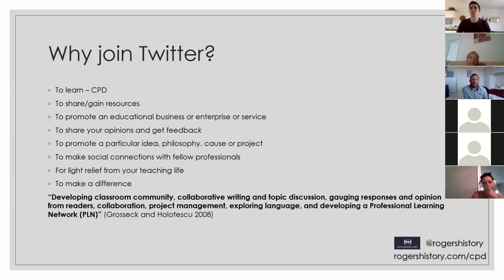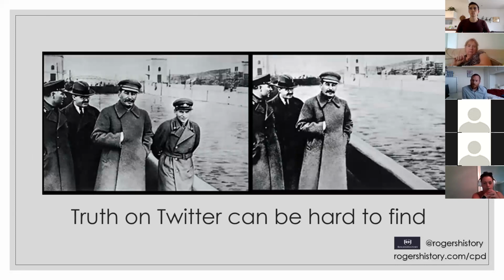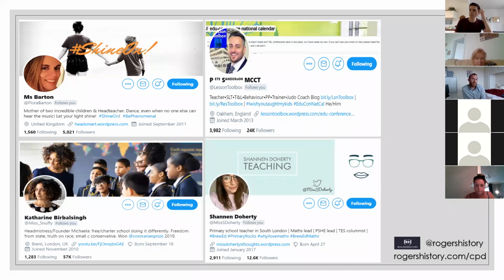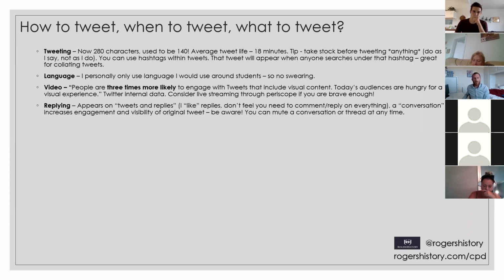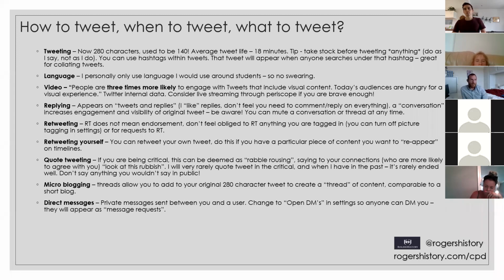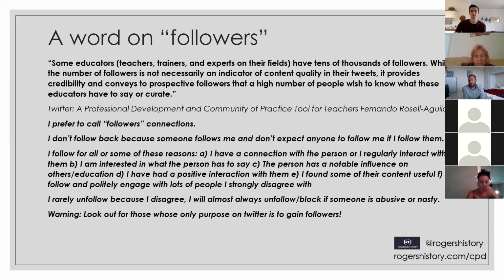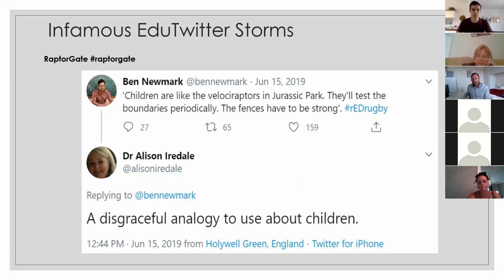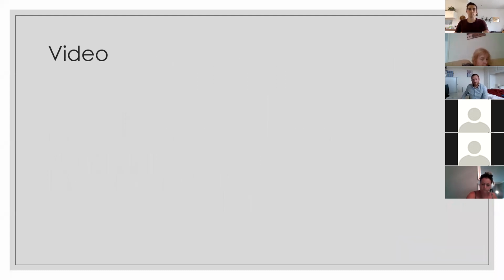Getting the most out of EduTwitter, by Tom Rogers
If you liked this video and would like to access some of our other free CPD options, keep reading!!

Get certified for your CPD efforts by completing one of our free courses